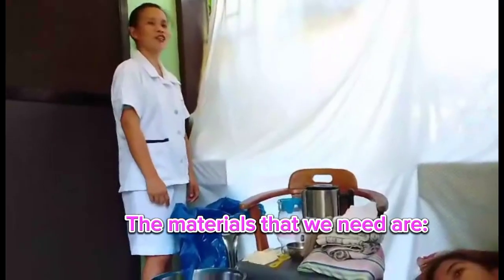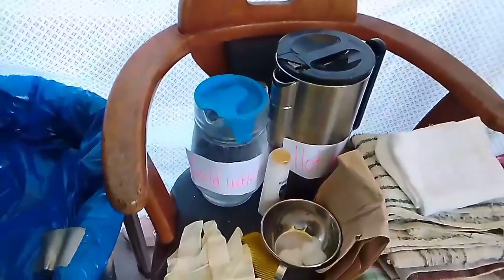hair care return demonstration (nurse and midwifery)